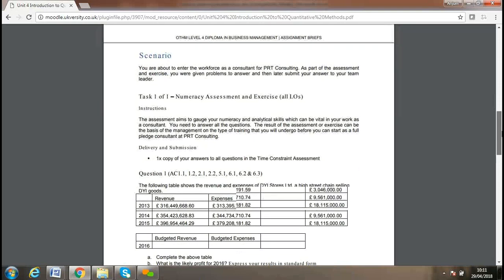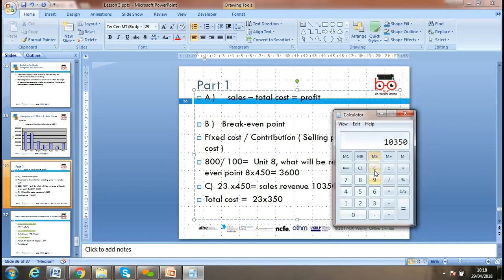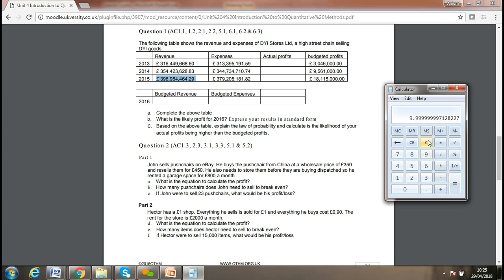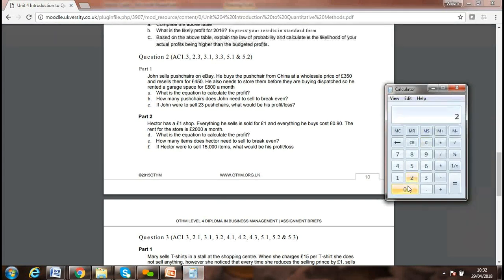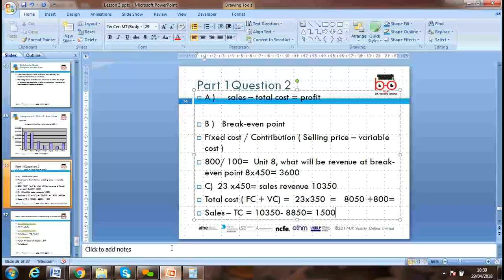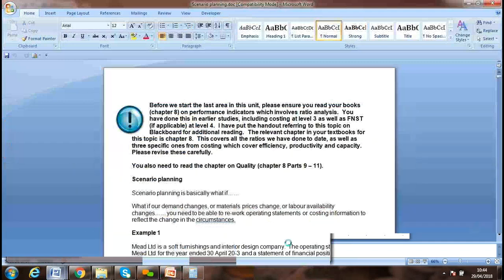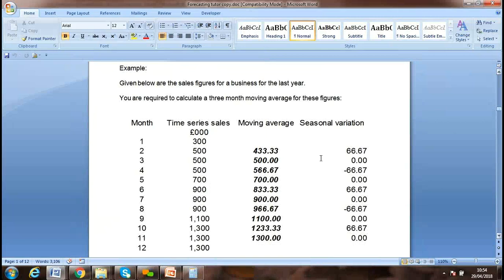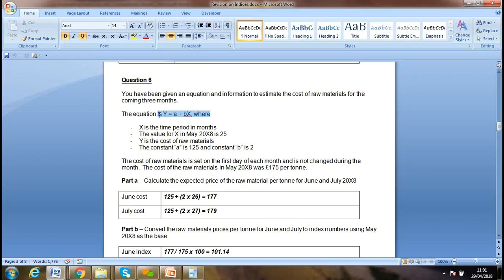Introduction to Quantitative Methods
Introduction to Quantitative Methods Session 4